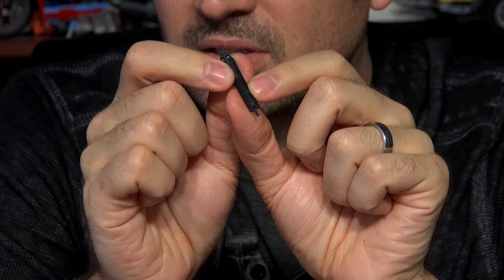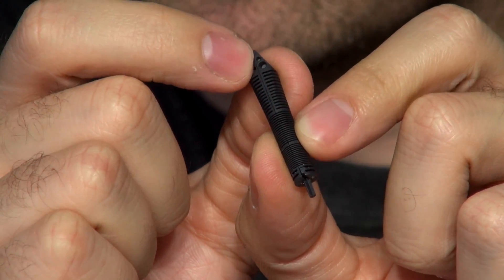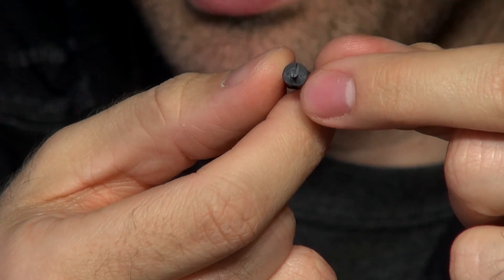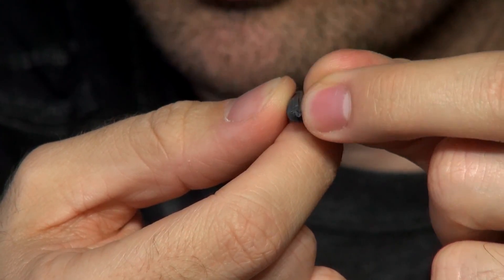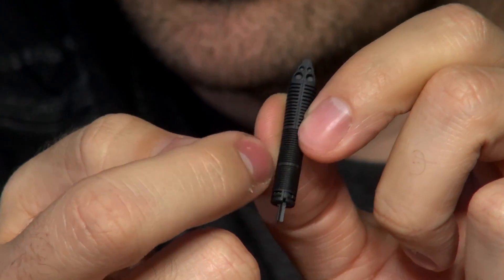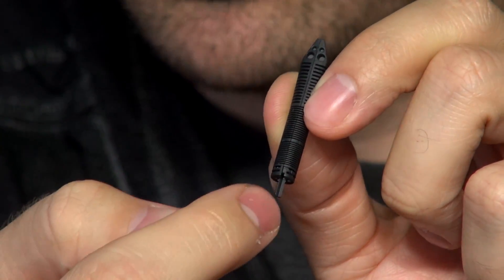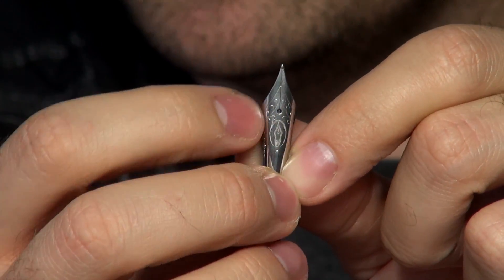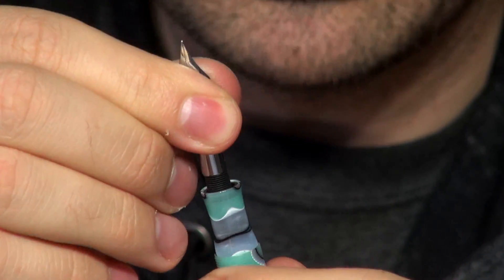What Is Capillary Action? - Q&A Slices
You often mention fountain pens working by capillary action. What does that actually mean?

not to sidestep this question, but WikiPedia has a really good answer to this (that even mentions fountain pens specifically)
capillary action is when a liquid is able to flow through a restricted space without the assistance of gravity
with fountain pens, the very thin ink channel in the feed utilizes the natural capillary action that allows the ink (mainly water) to flow through it naturally, which gives it that smooth flowing feeling while you write
it's very much like water going through the root system in a tree
because of this, fountain pens will even write upside down or in space